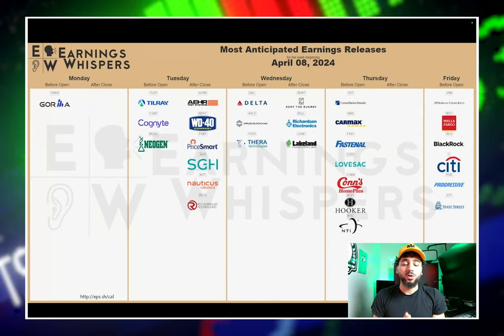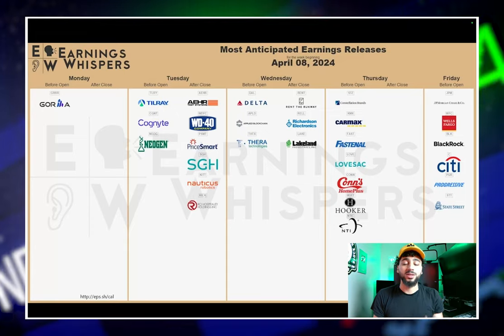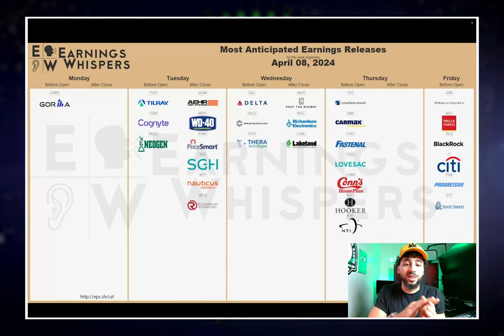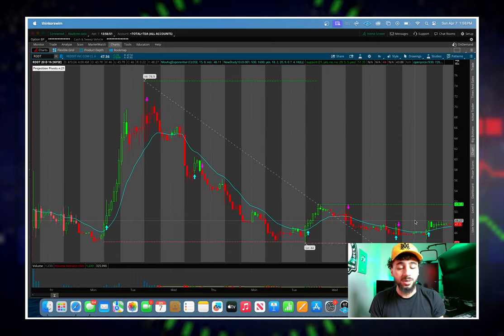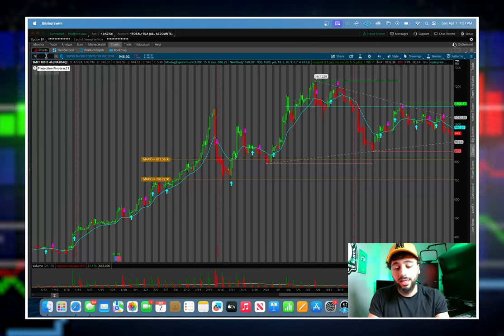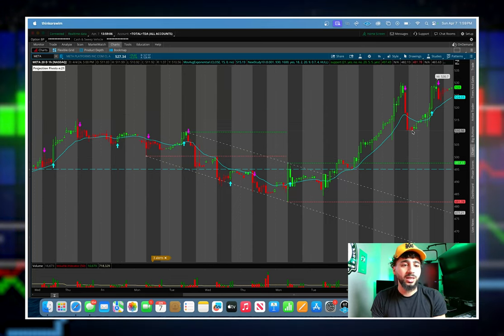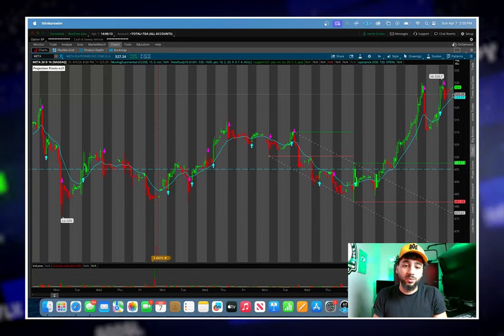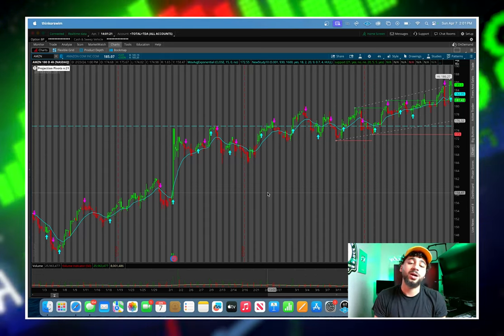SUNDAY STOCK WATCHLIST | Market Is Selling Off